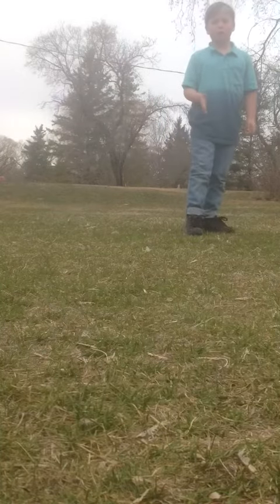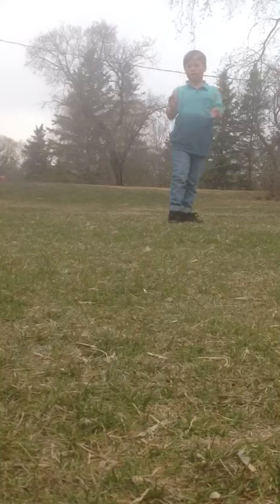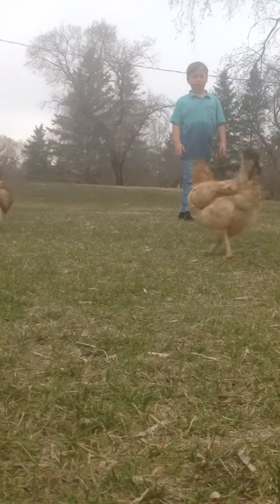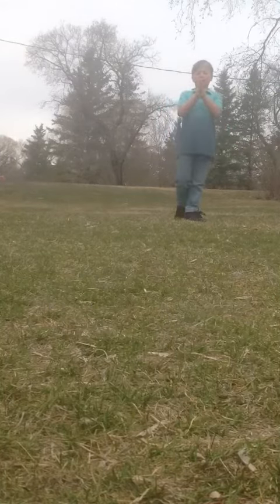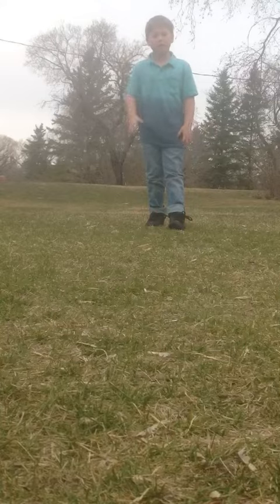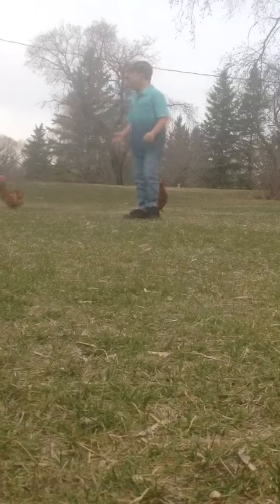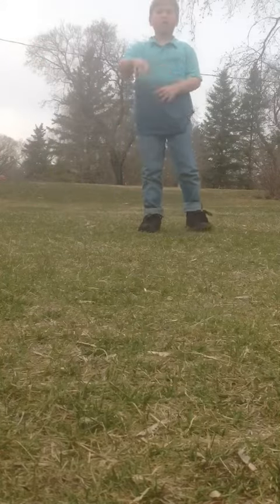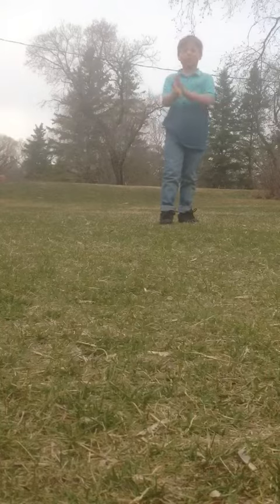Me thinking I was good at Gymnastics when I was eight😬￼